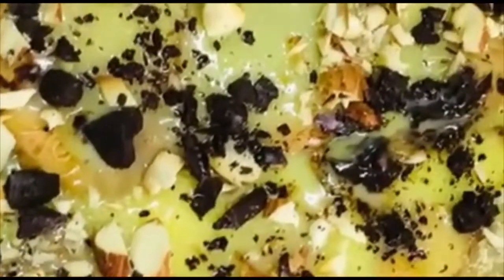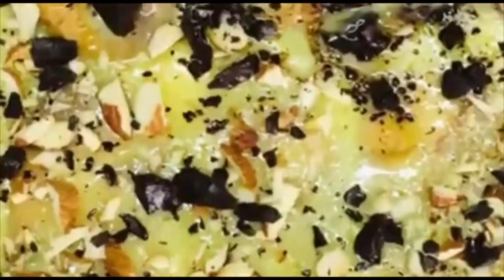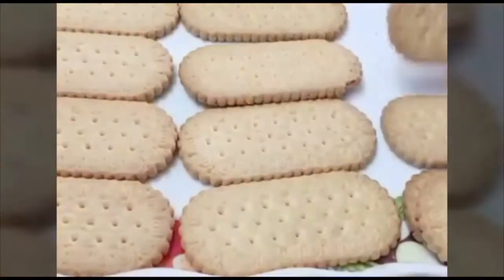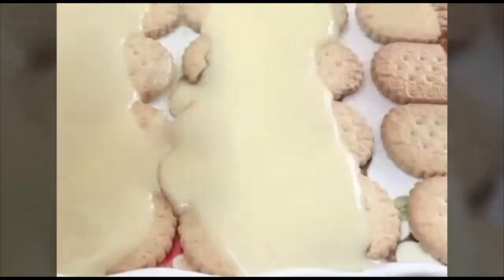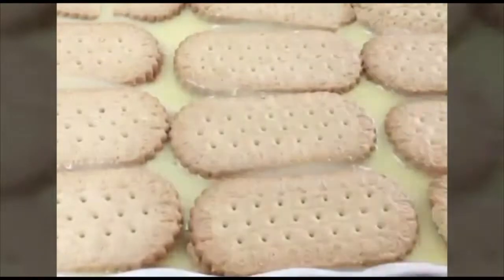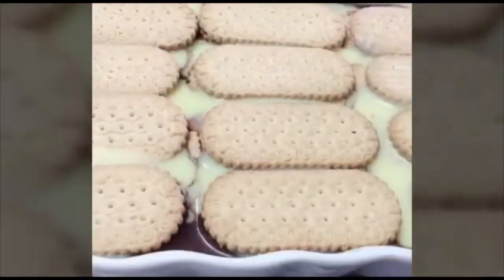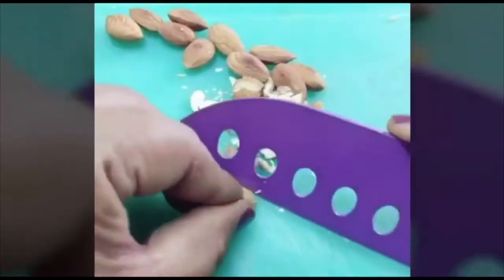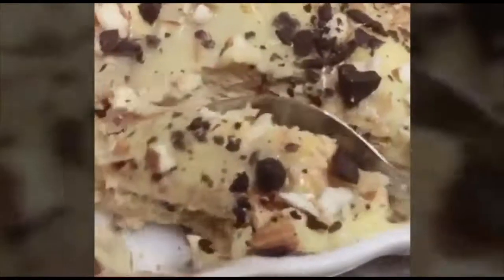HOW TO MAKE BISCUIT DESERTS/KANNADA VLOG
How to make Biscuit Desert/Kannada vlog